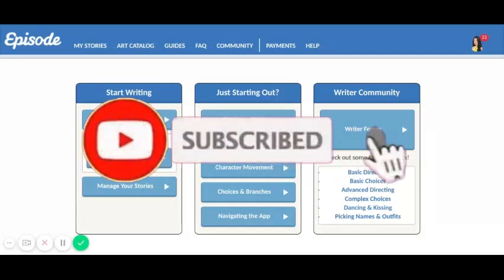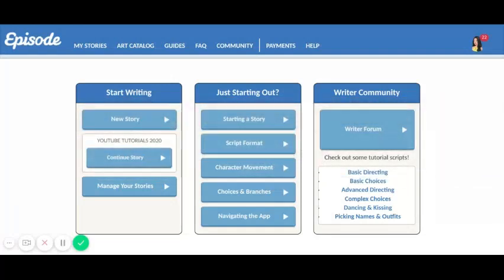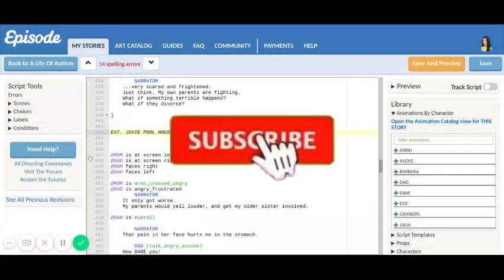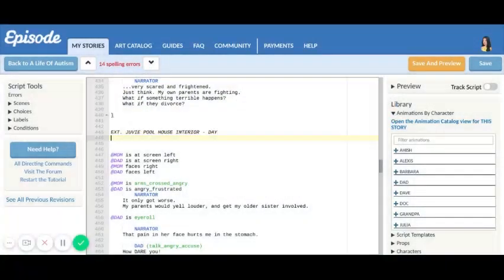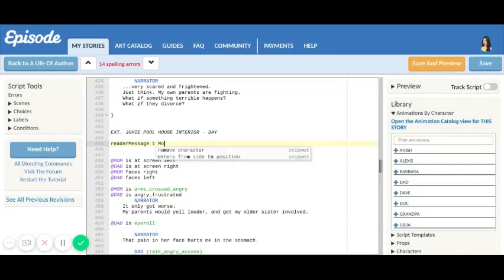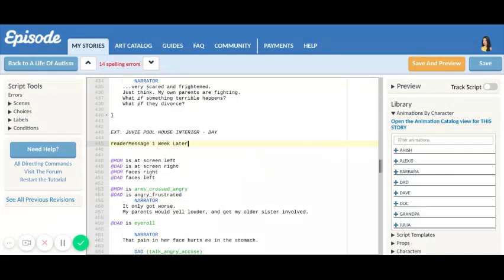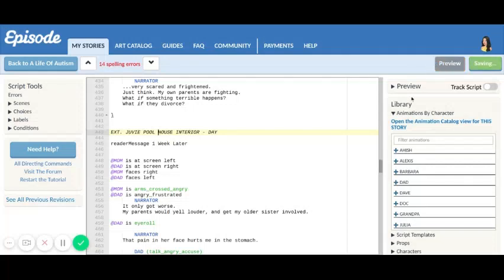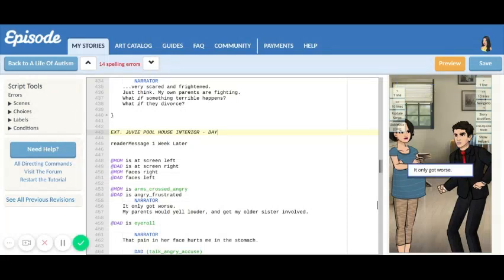How to Add Reader Messages (**2020 UPDATE!**)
Want to code that popup that appears on your Episode screen? Do you want to learn how to do less than two minutes? Than watch this video!

We'll be learning how to add reader messages on Episode Interactive in 2020!

I read every single comment!

STORIES
EPISODE
(Currently under revamp)

WATTPAD
Running from Karlee March
Diary of a Girl with Anxiety